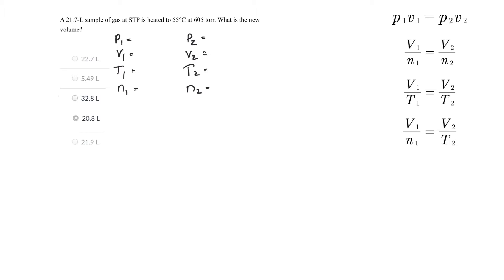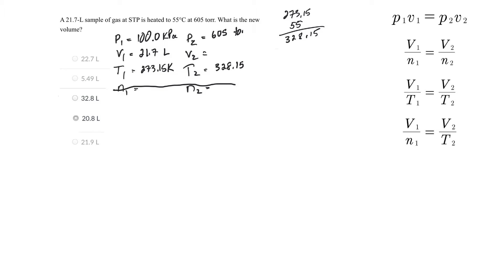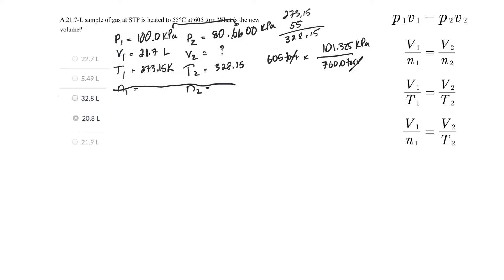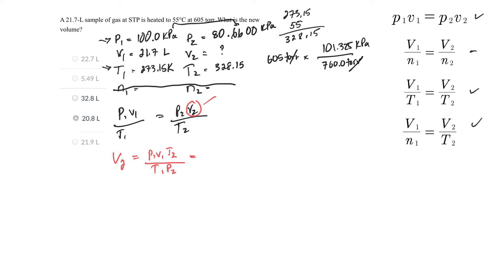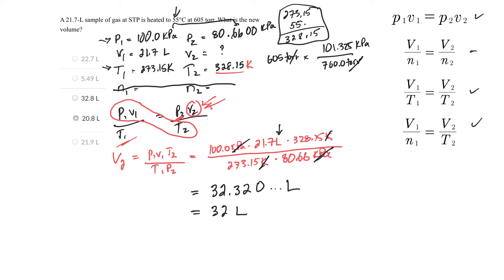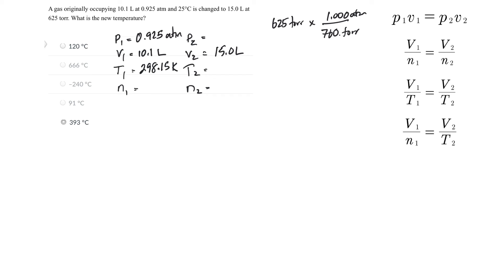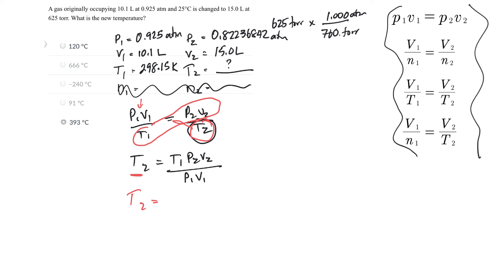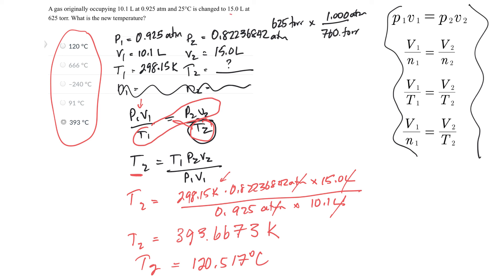20FL CHM0020 Combined Gas Law